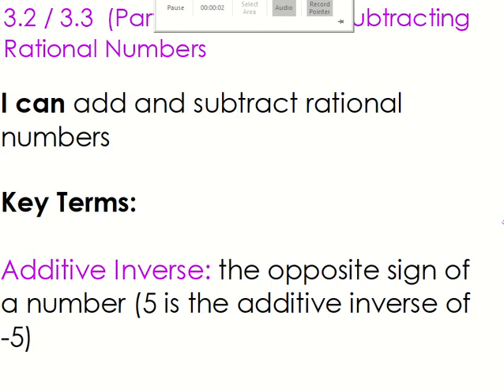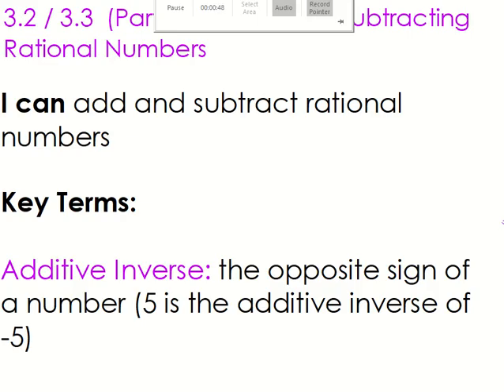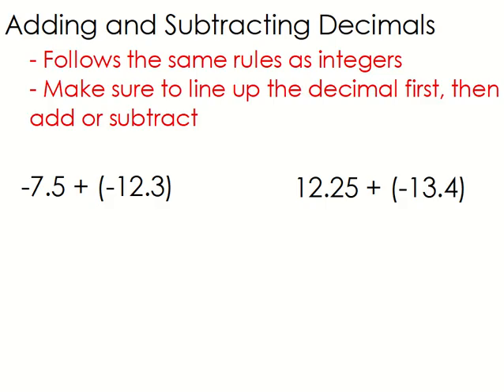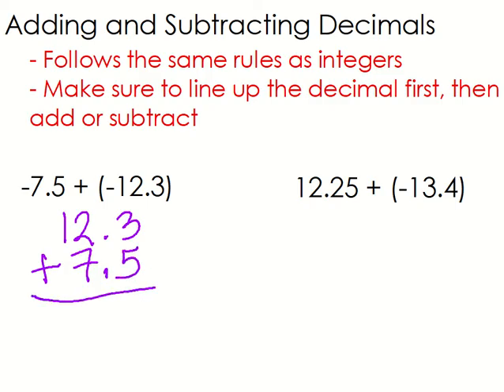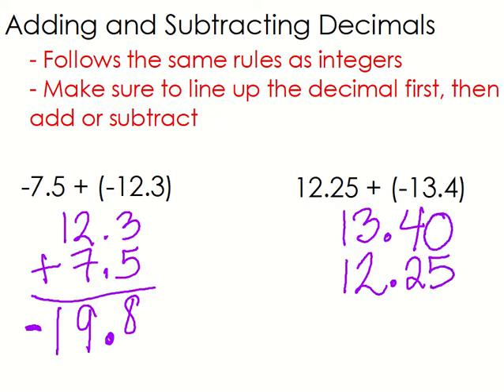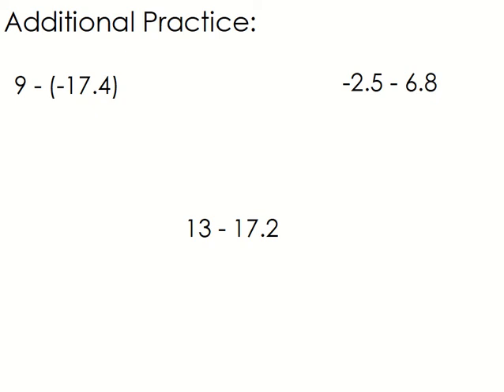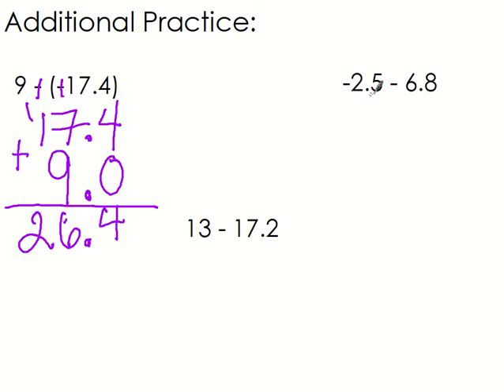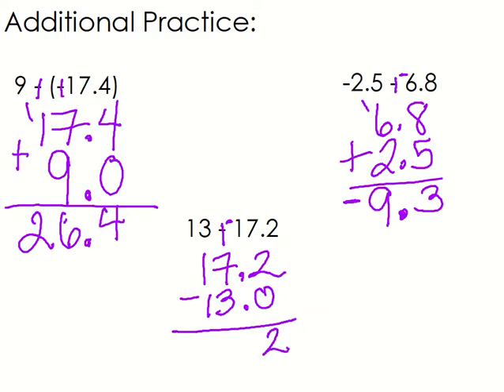3.2/3.3 (Part 1) Adding and Subtract Rational Numbers